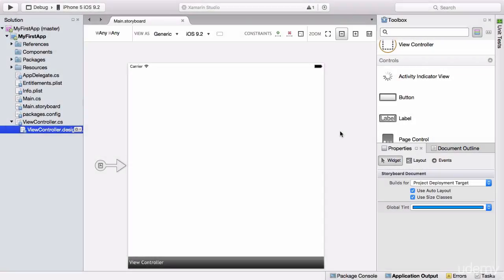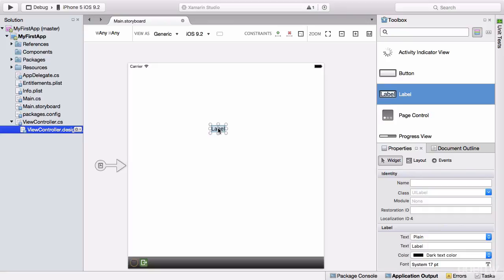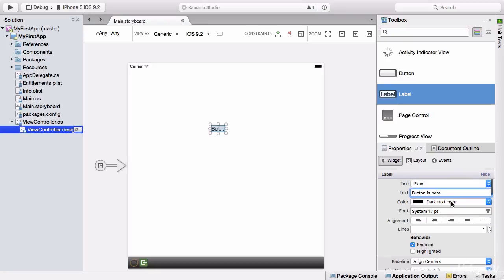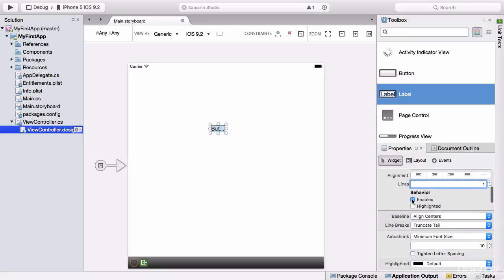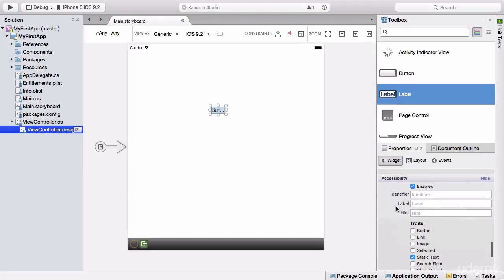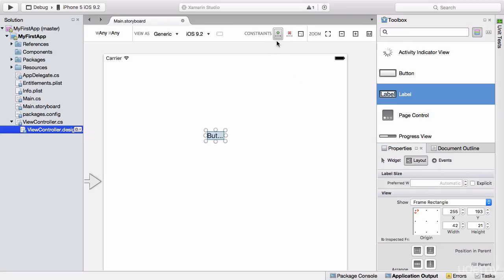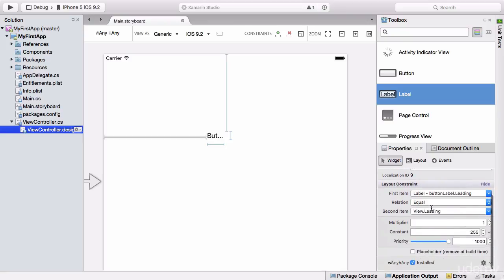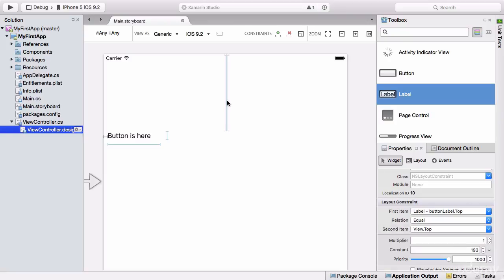04#3 Text Labels and Auto Constraints in Xamarin Designer